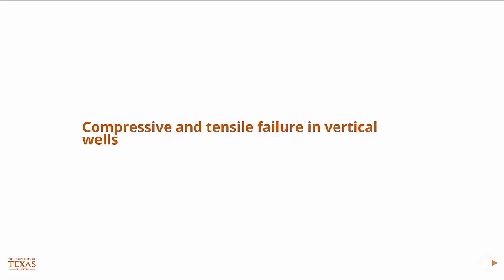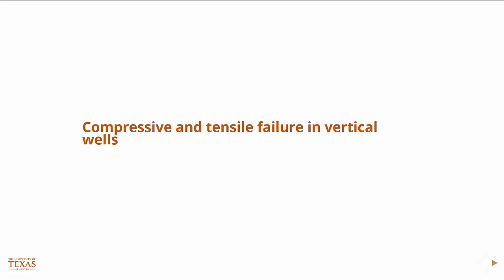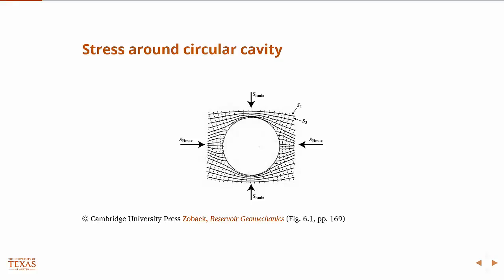Stress around circle hole, Reservoir Geomechanics Geology free course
Compressive and tensile failure in Vertical wells.

Stress around circular cavity

Kirsch solution

Variation of wellbore stresses